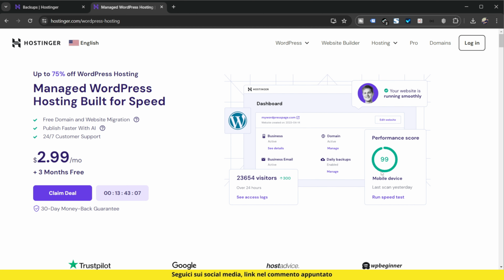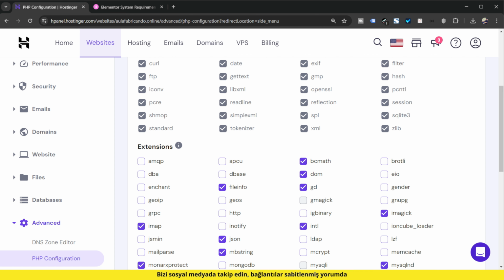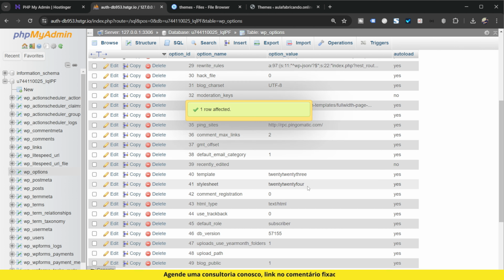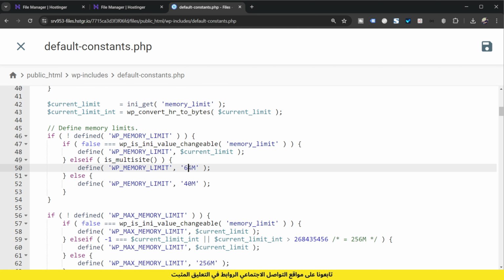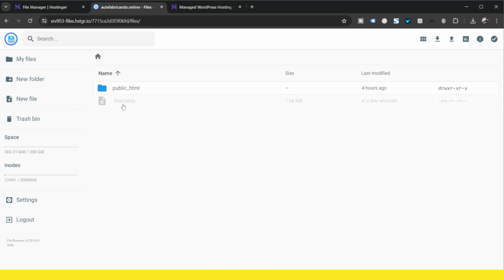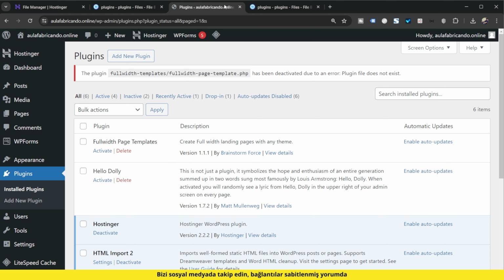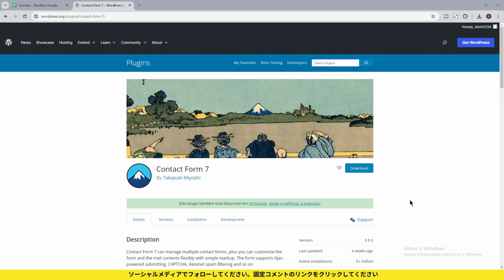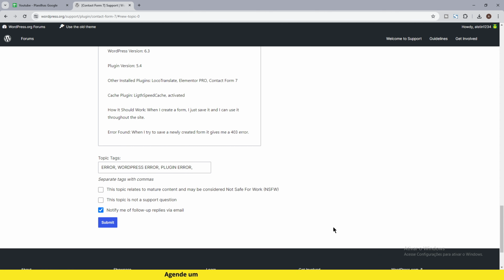Main errors with the Contact Form 7 Plugin in WordPress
Did you know that choosing the right hosting can solve up to 90% of problems on WordPress websites? We present a fantastic solution that not only fixes most of the mishaps but also offers global support and is fully compatible with all plugins. 🌎

Have you ever imagined that a few simple adjustments could eliminate Contact Form 7 Plugin problems? Think about a small browser setting, disabling extensions, updating the PHP version or increasing WordPress memory. These actions can transform everything. But does not stop there! In the video, we will share surprising techniques that will surprise you.

In this video, we will cover how to resolve the most common Contact Form 7 plugin errors in WordPress. If you are experiencing problems with Contact Form 7, such as failures to send emails, configuration errors or incompatibilities with other plugins, this tutorial is ideal for you. We'll explore practical solutions to fix these issues and ensure your contact forms work flawlessly on your WordPress site.

Learn how to adjust Contact Form 7 settings to improve email sending efficiency and avoid future errors. If you have already tried several solutions and are still experiencing difficulties, this video may provide the answers you need.

Until later! 🚀